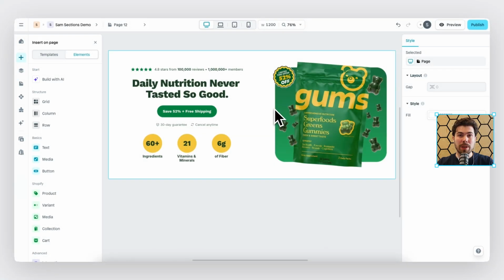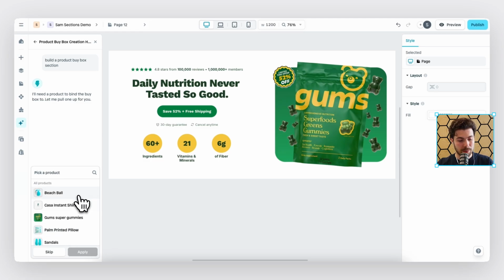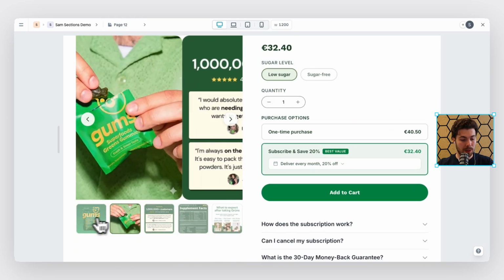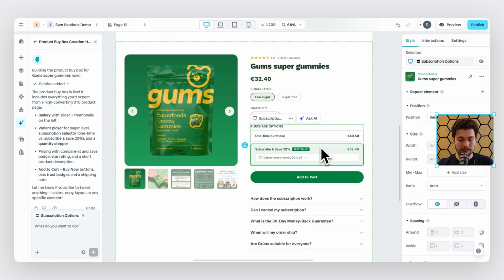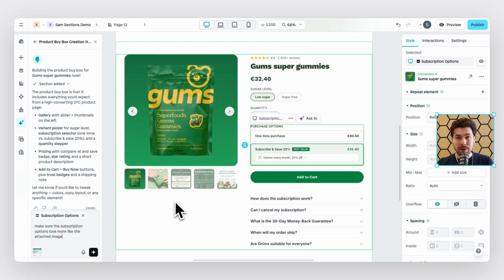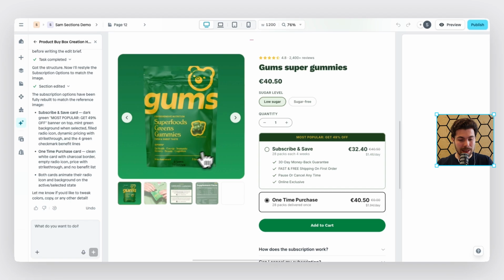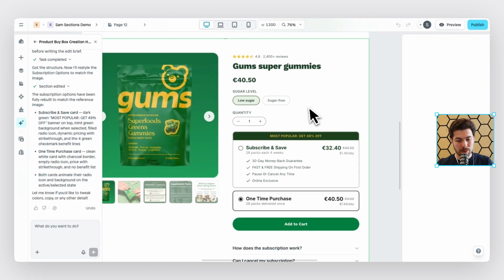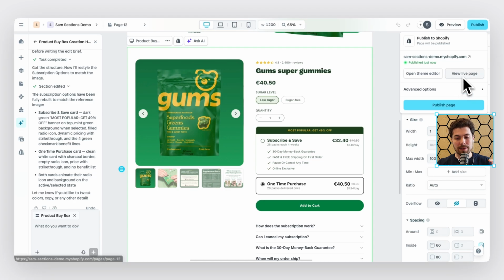How to build a Shopify buy-box section with AI | Instant AI Course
Learn how to build a high-converting Shopify buy box section using AI. In this tutorial, we'll show you how to generate, customize, and publish a complete buy box section for your Shopify store in minutes. Whether you're selling supplements, fashion, beauty products, or any other product category, a well-designed buy box can significantly improve your conversion rate.